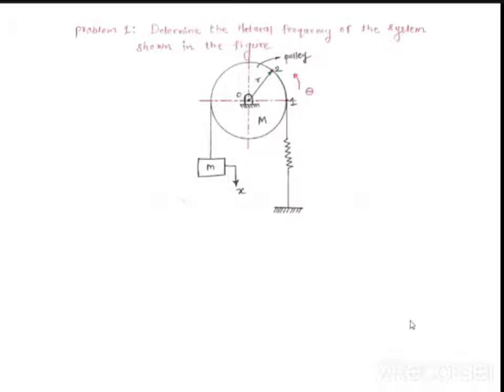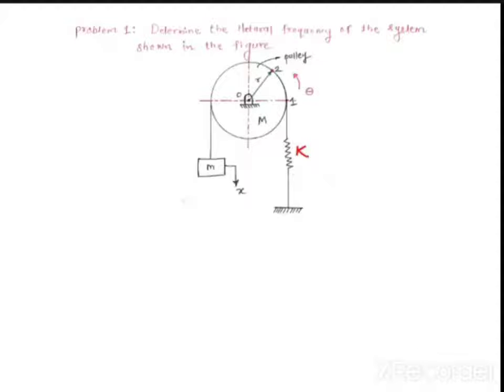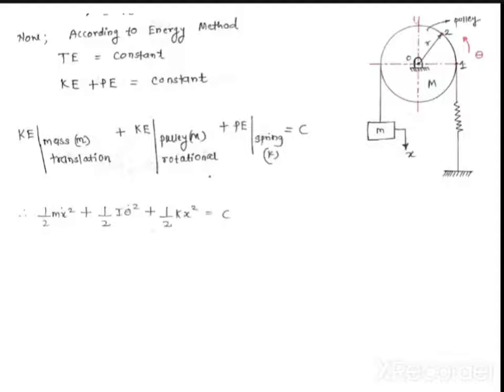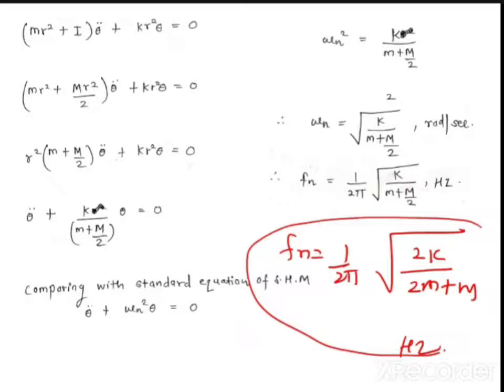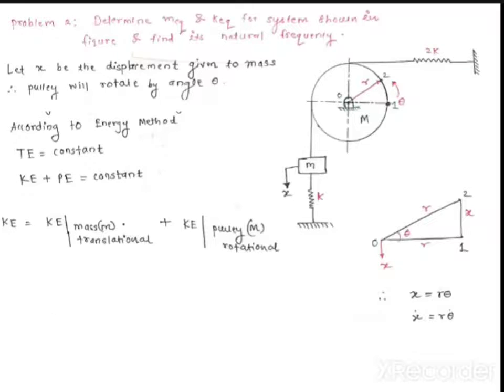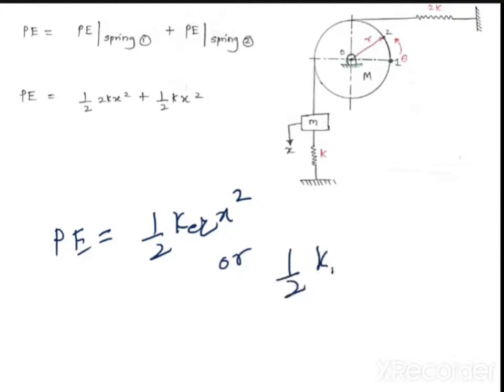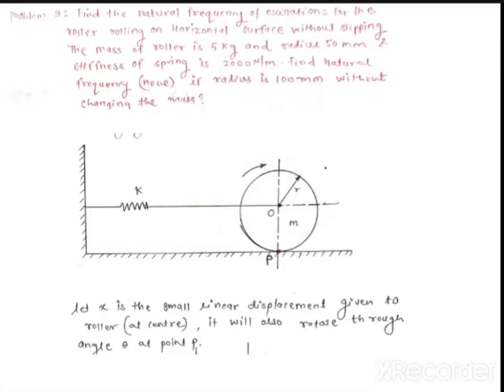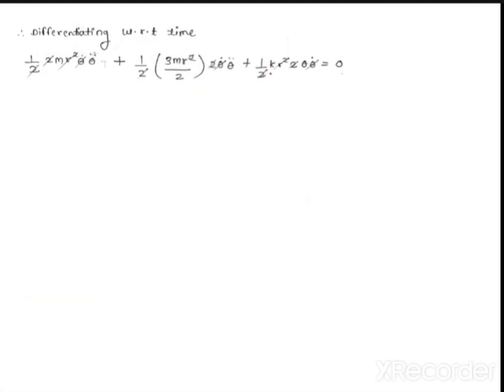Free Undamped Vibration L7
Numericals on Free Undamped vibratory Systems